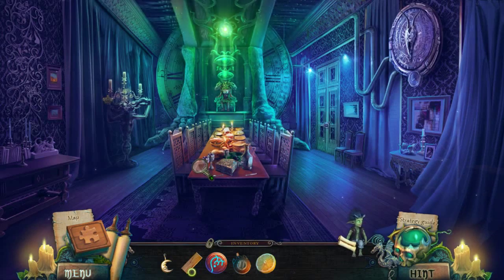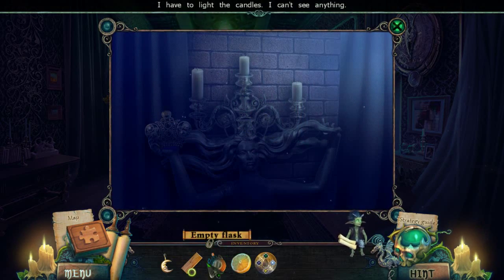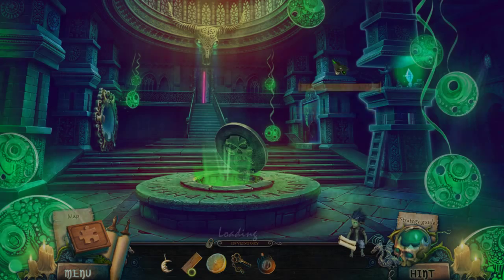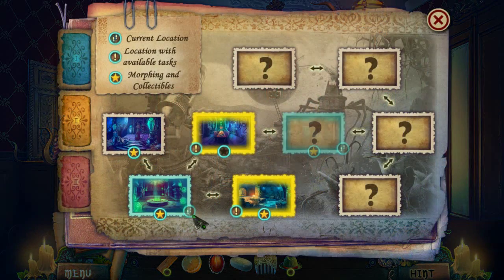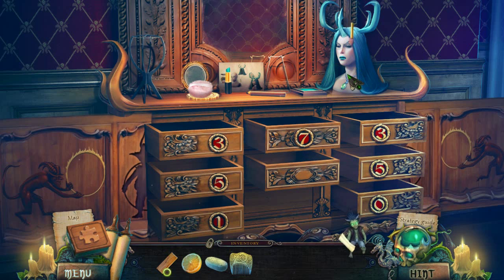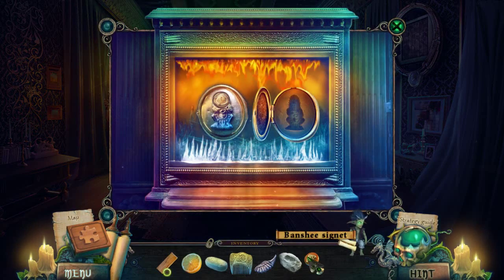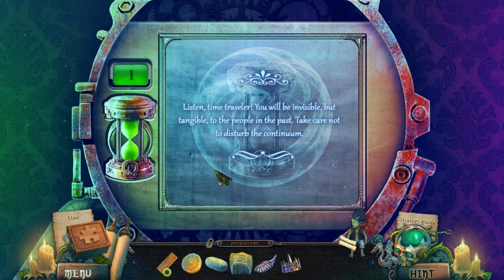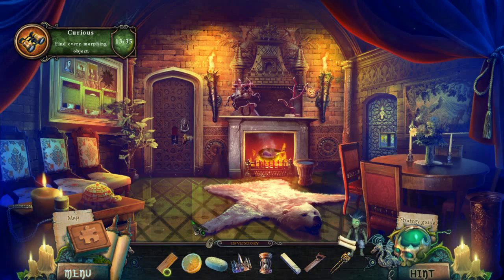Witches Legacy 6: The Dark Throne CE [05] w/YourGibs - RESCUED CROWN FOR TIME TRAVEL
Witches Legacy: The Dark Throne CE let's play walkthrough gameplay
// Part 5, RESCUED CROWN FOR TIME TRAVEL

Let's Play ♦ Witches Legacy 6: The Dark Throne Collector's Edition with YourGibs walkthrough commentary

STORY: What should have been a day of celebration turns into a nightmare as good witch Lynn is possessed by a strange evil force! As her witch hunter-turned-husband, you must follow Lynn into the Other World and defeat whatever has a hold on her. EleFun brings you a story rich with family history and witches' lore in this thrilling continuation of the popular Witches' Legacy series. You’ll love your impish helper as much as the innovative hidden-object games and puzzles.